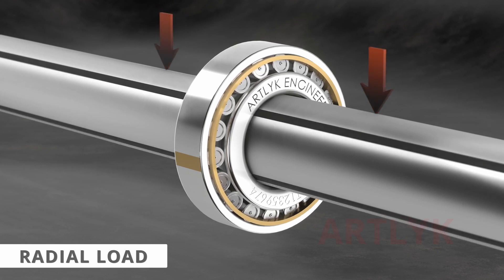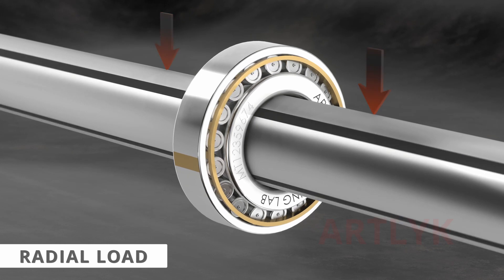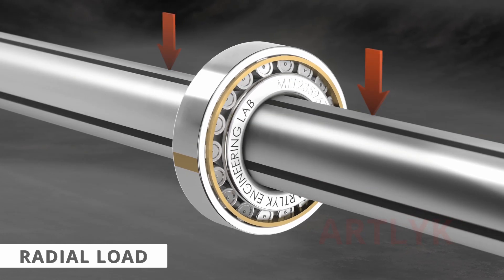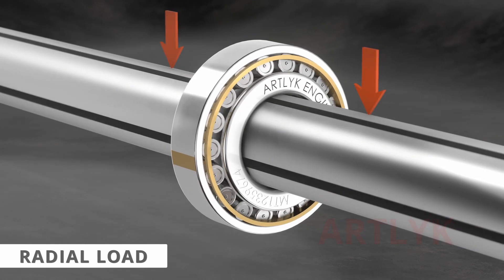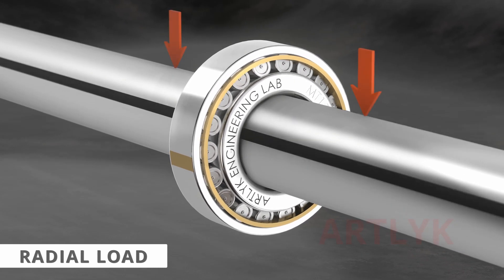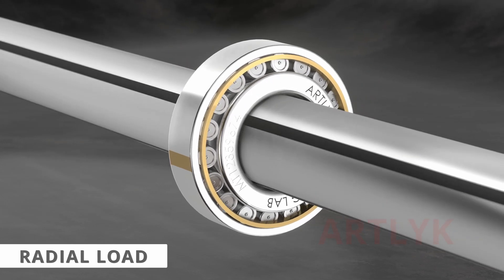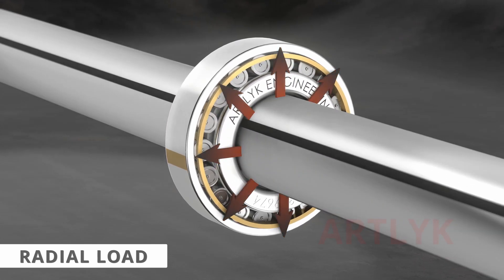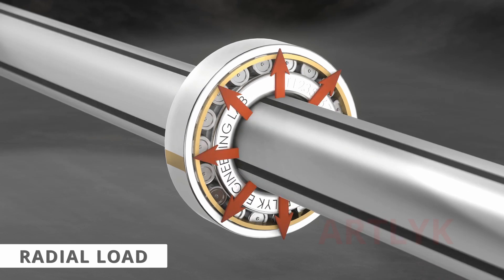Roller bearing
In this video, we look at roller bearings, an essential component in many mechanical systems. From reducing friction to improving efficiency, roller bearings play a key role in everything from machinery to automotive applications. Watch as we break down the different types of roller bearings, how they function, and where they’re commonly used. Whether you're an engineer, a hobbyist, or just curious, this guide will help you understand the importance of roller bearings in modern mechanics.